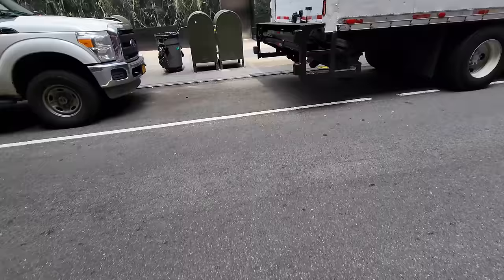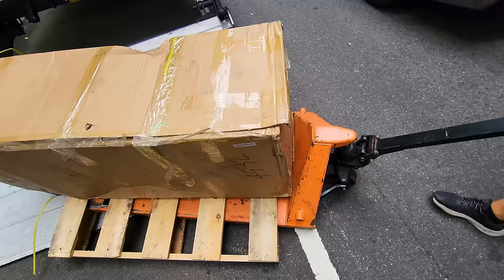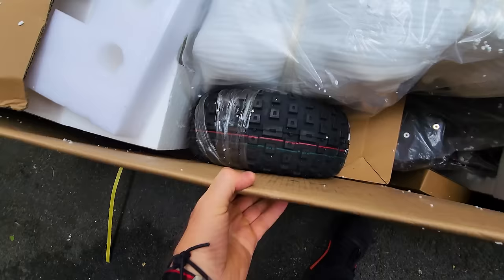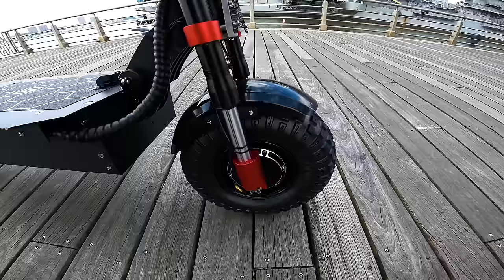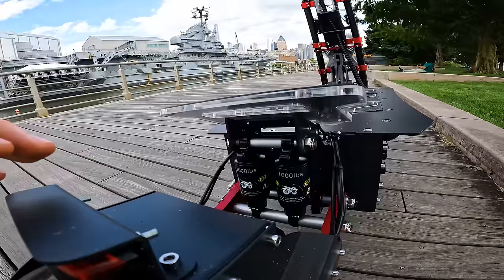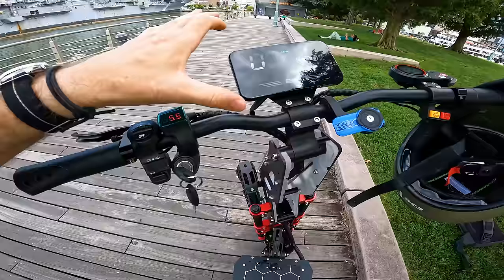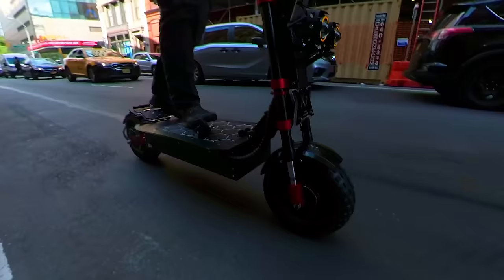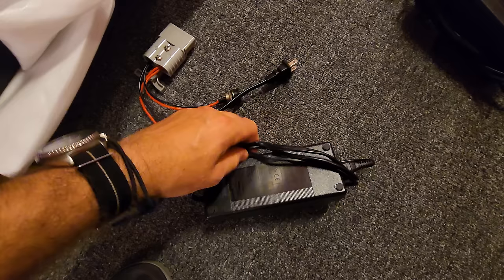This is DANGEROUS the World's WILDEST E-scooter Obarter X7!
It's big, heavy duty, ugly but it's really wild, powerful and fun! There is nothing that can stop this scooter!
link to buy this scooter

⛑️ My safety gear:
For Predator, TSG Pro, Fox Pro Frame and State helmets check this